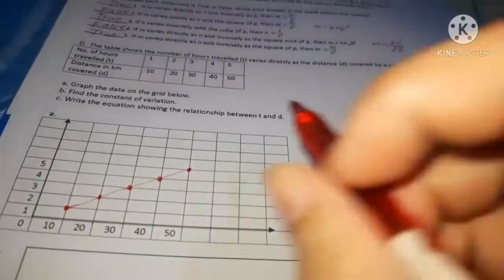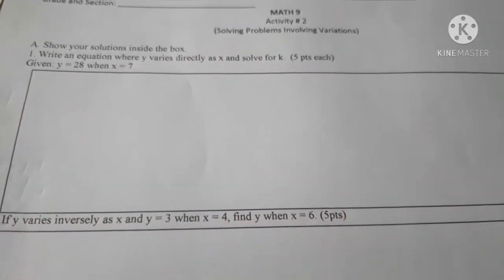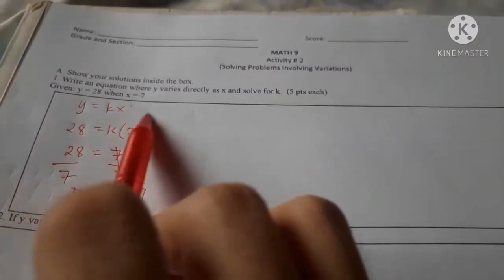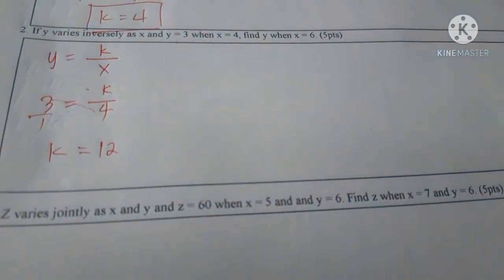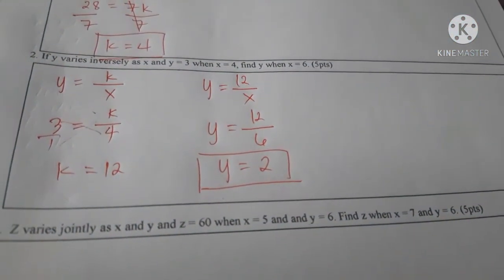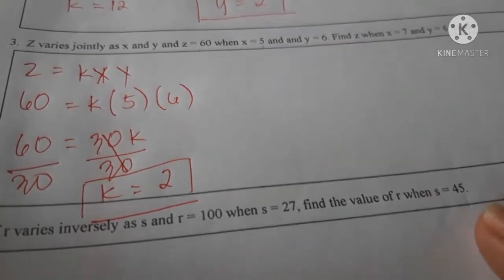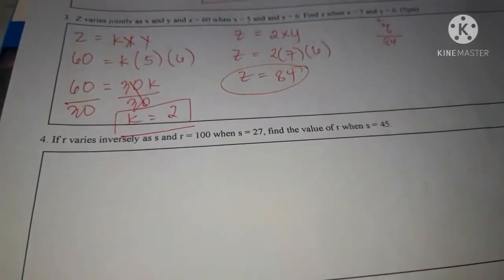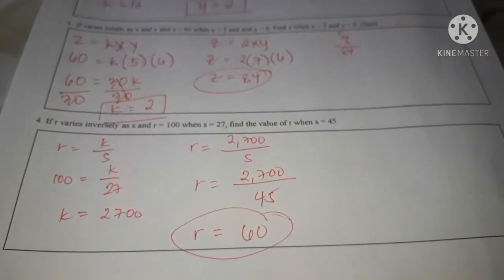How to answer Activity 1 in Math 9| Types of Variations